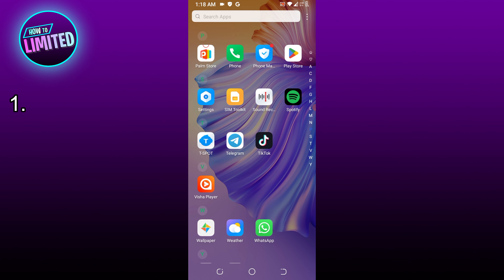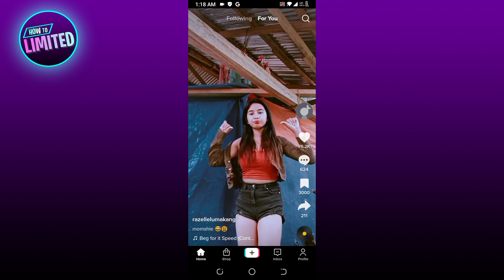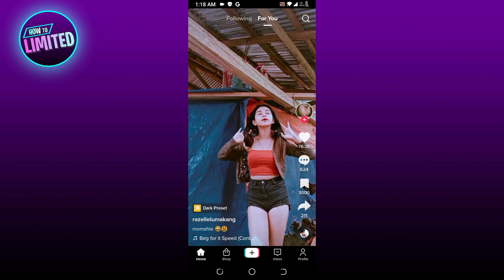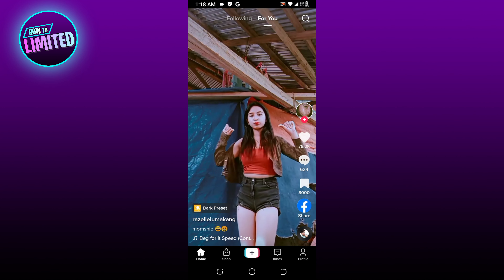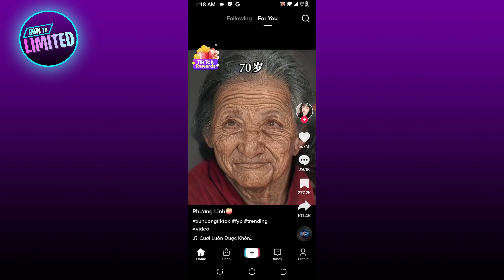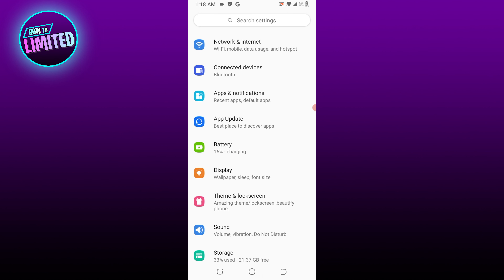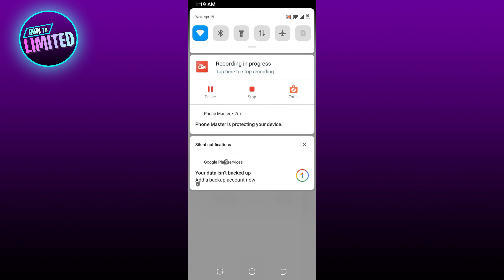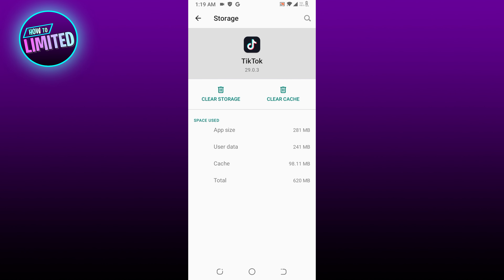How To FIX Following Problem On TikTok (2023 Update!)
How to fix following problem on TikTok! Want to know how to fix following problem on TikTok? We show you how to fix following problem on TikTok!

📲 In this video we show you how to fix following problem on TikTok step by step.